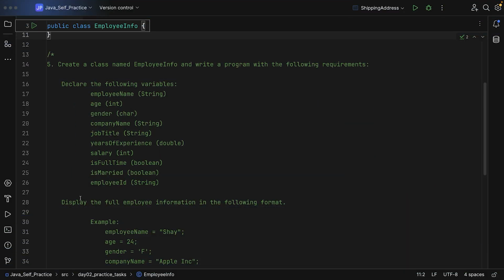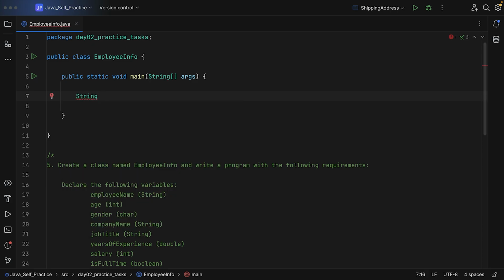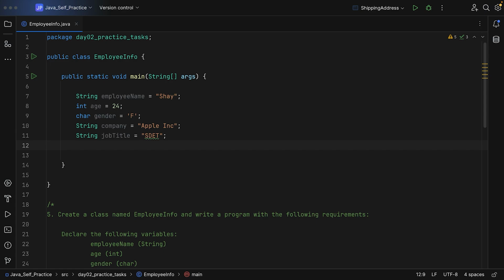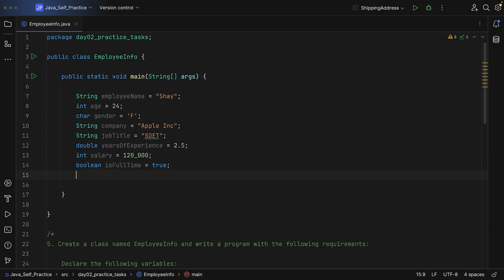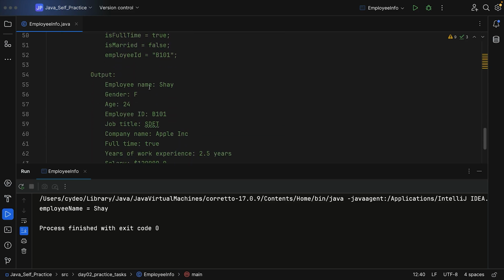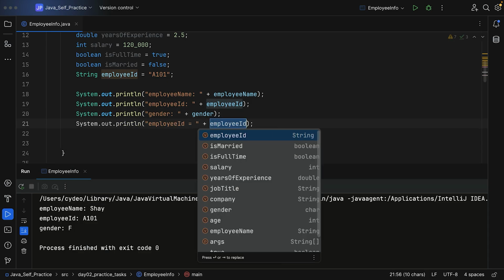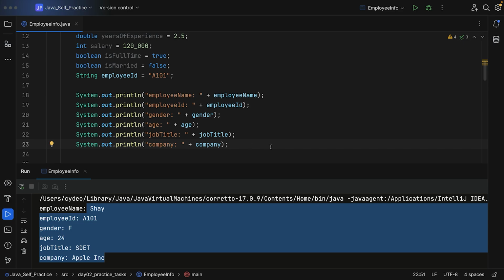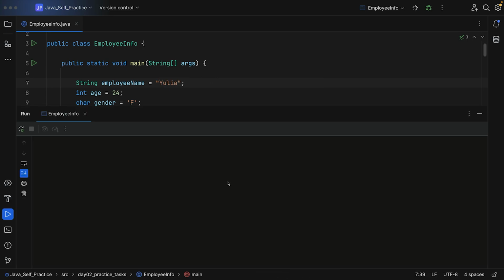Day 04 - 13 - EmployeeInfo Task Solution